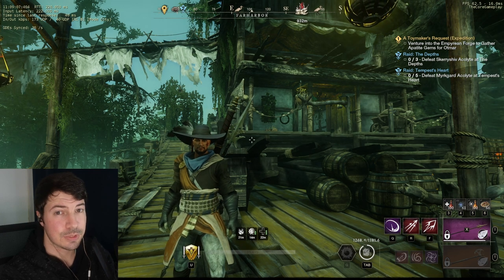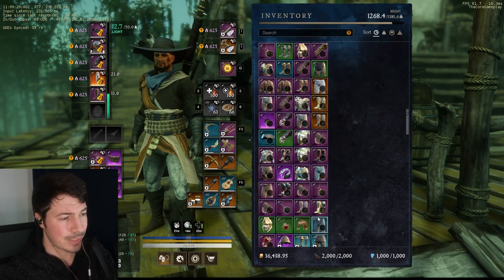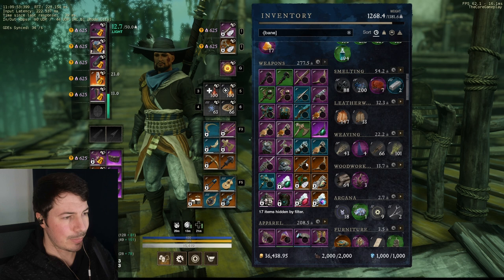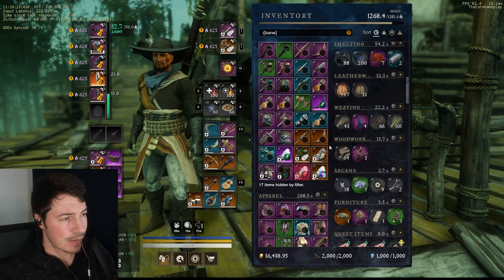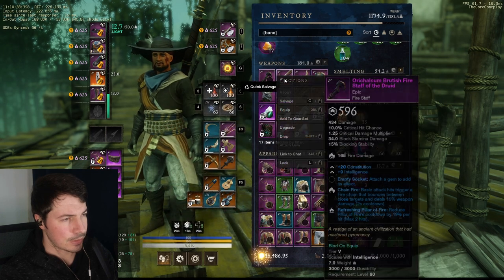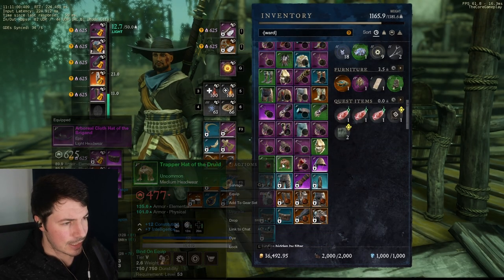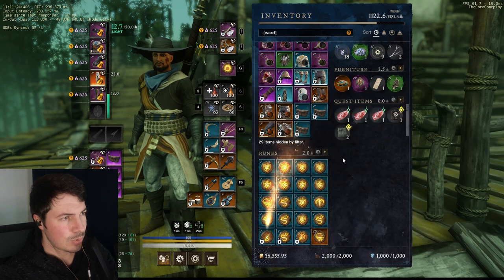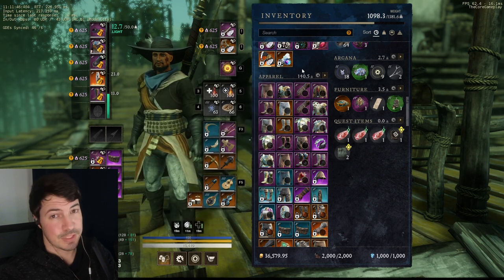How to Quickly Sort Through Trash Gear In New World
In this New World guide, I show you how to quickly sort through trash gear in New World. I go over how you can easily manage your inventory in New World to quickly filter out junk gear that you don't need. This will allow you to quickly salvage trash gear drops and save you a lot of time in New World.

EXITLAG: Boost your gaming performance with the best VPN and try ExitLag with code "CORE"